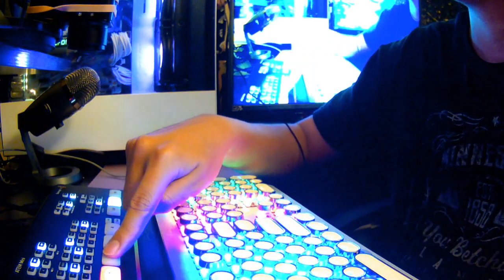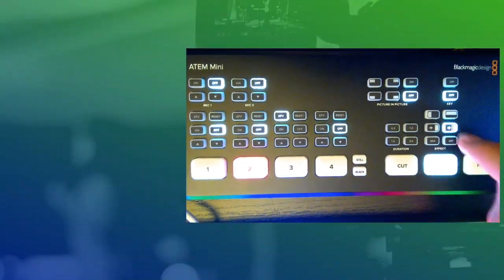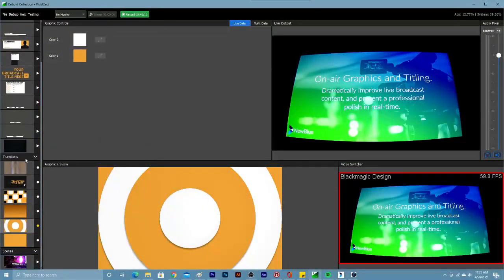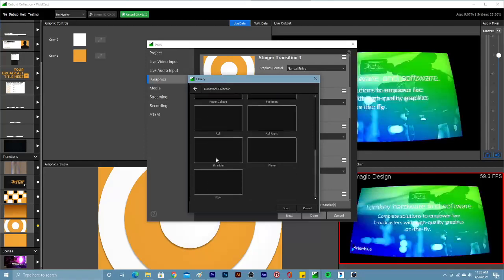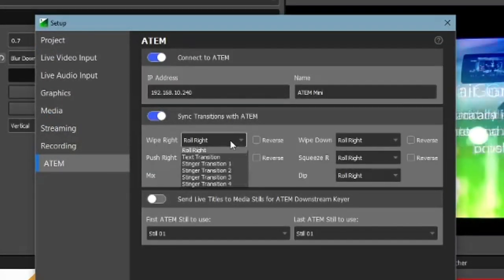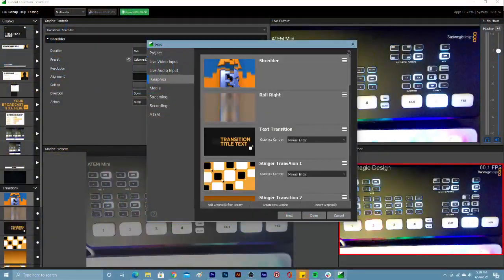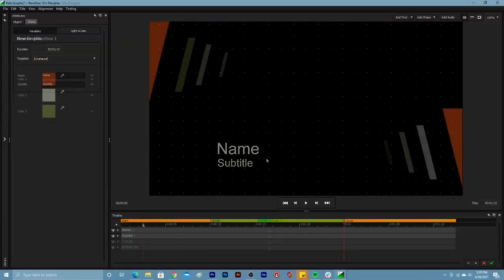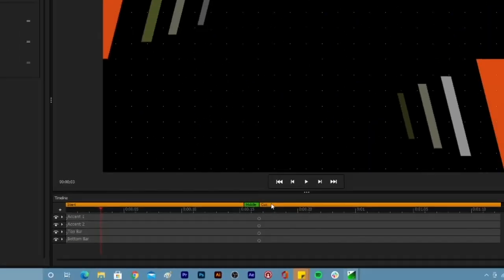VividCast Tutorial | Pairing Dynamic Transitions with Blackmagic Design's ATEM Switchers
In this tutorial, learn how to use and create dynamic transitions that synchronize with Blackmagic Design's ATEM switcher devices.